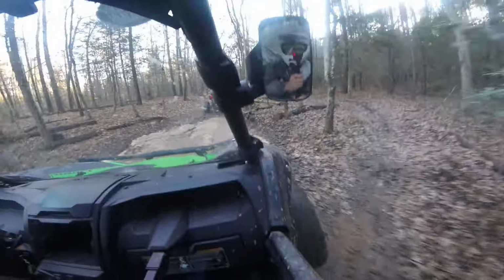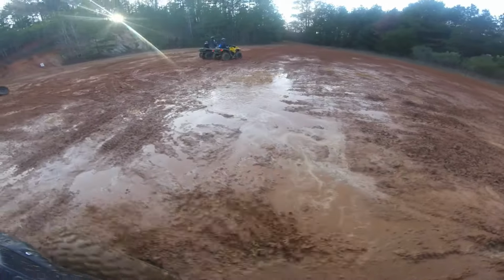2023 Kawasaki KRX 1000 TeryX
I'm MrHamm GutsnGlory riding with and Videoing Terry as we ride Barnwell Mountain in his 2023 Kawasaki KRX 1000 TeryX